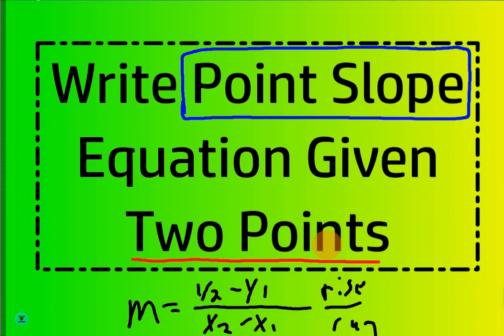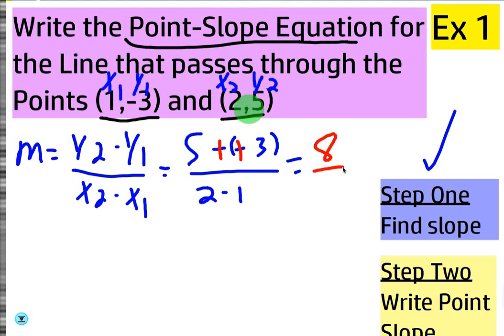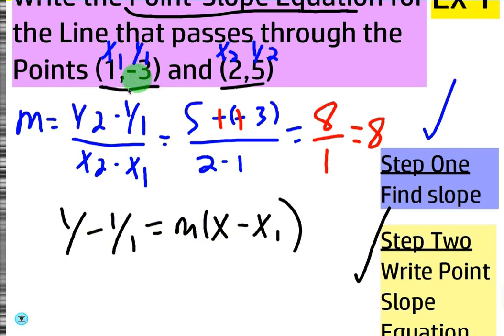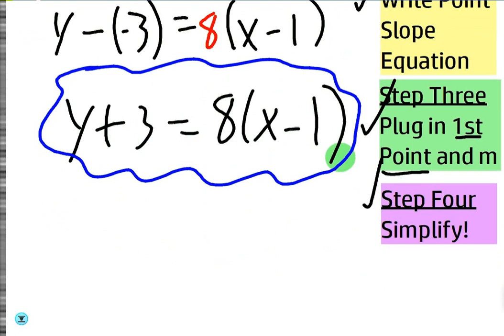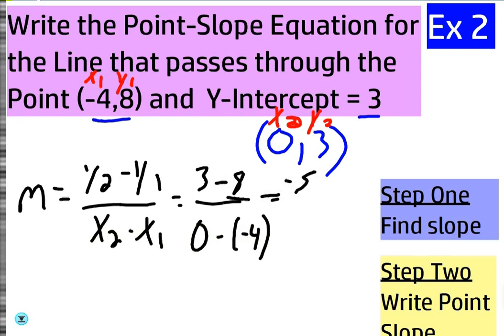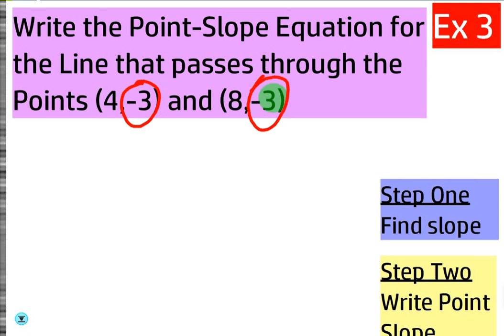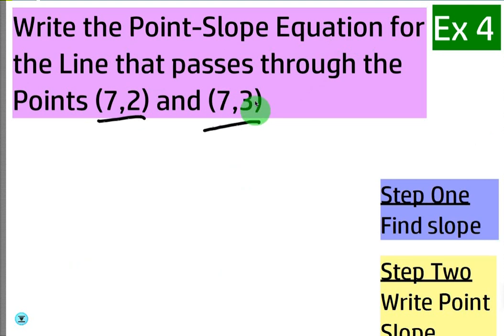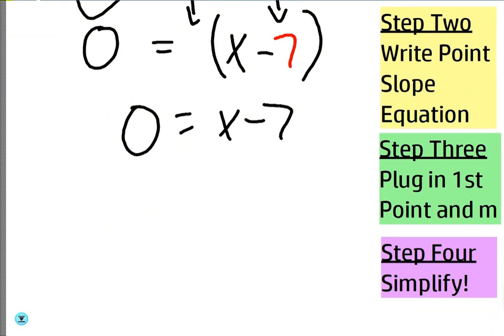Write Point Slope Equation Given Two Points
Find the Slope First then Plug It In